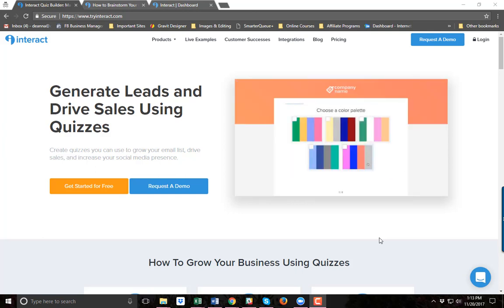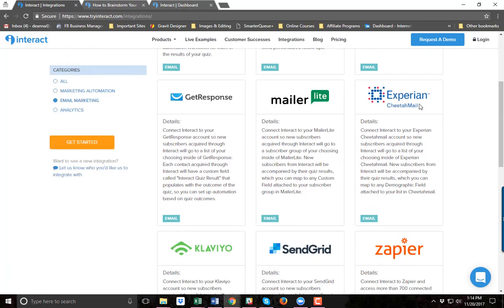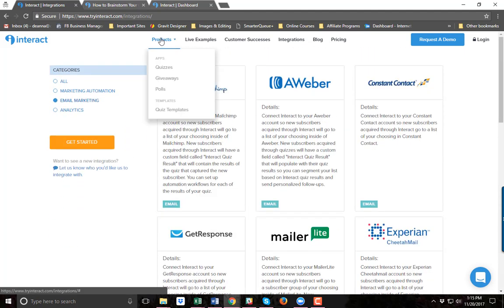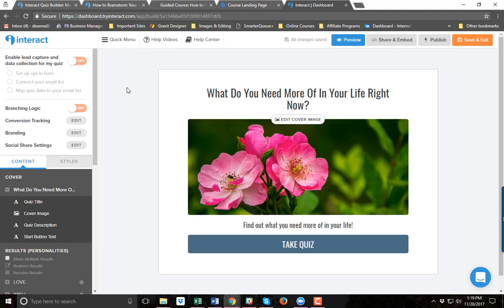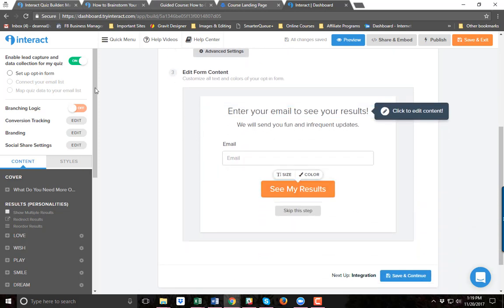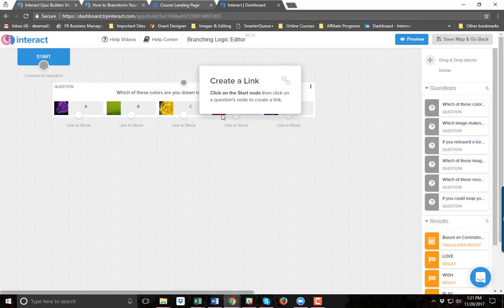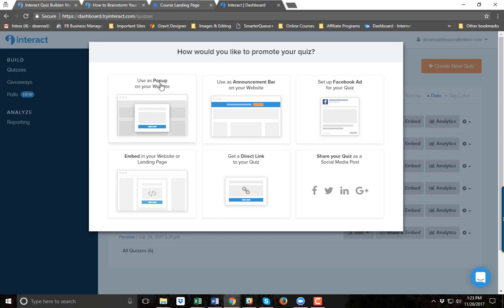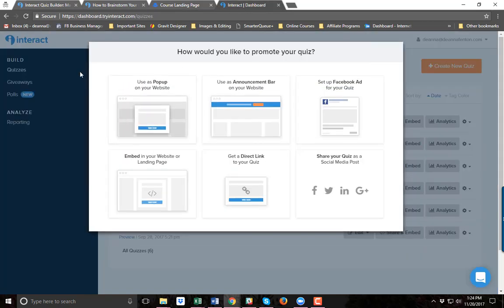Interact Quiz Builder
Quizzes are one of the most effective lead generation strategies today. Take a peek behind the scenes of Interact Quiz Builder and see their new popup modal quiz and the branching logic feature. I am an affiliate for Interact and will receive a small commission if you use my link to purchase, BUT you will also receive a 25% off discount by using my promo code QUIZ2017